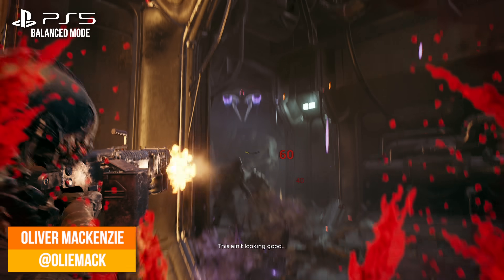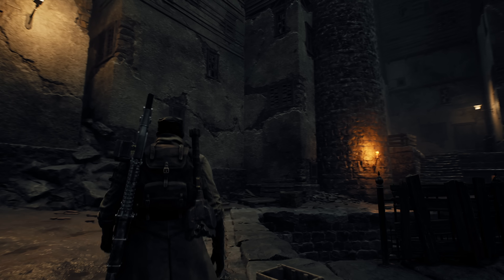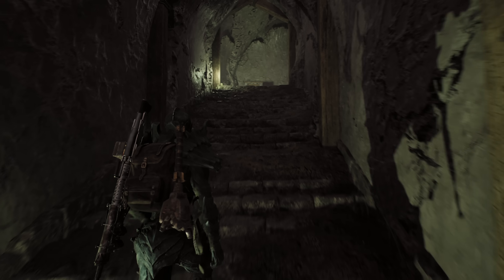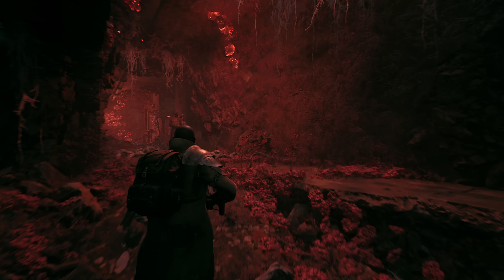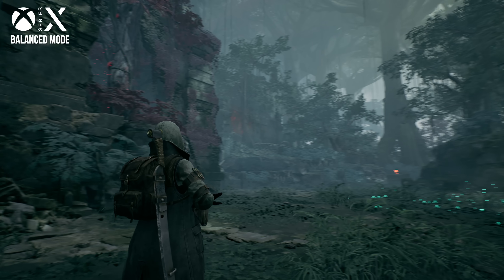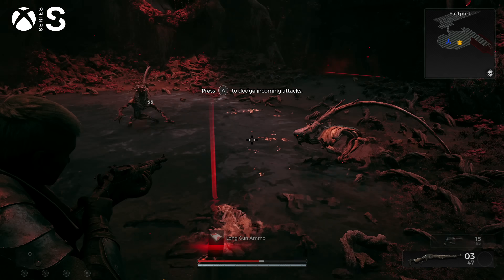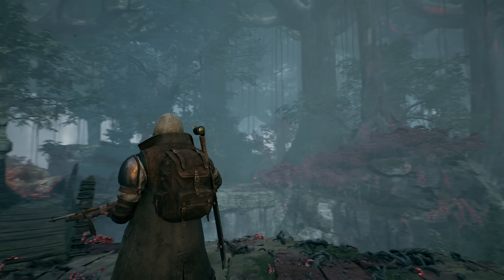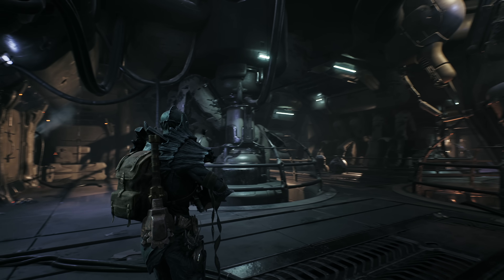Remnant 2 - An Unreal Engine 5 Nanite Showcase? PS5 vs Xbox Series X/S DF Tech Review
Up until now, it's only Fortnite that's seen Unreal Engine 5's Nanite micro-geometry system deployed on the current generation consoles. Remnant 2 changes all of that, with both Nanite and virtual shadow maps deployed. Can the current-gen consoles handle it? Is 60fps viable in performance and balanced modes? What about Xbox Series S? We had questions and Oliver Mackenzie provides answers.

00:00 Overview
01:04 Visual features
06:58 Image quality and performance
13:55 Analysis and conclusion